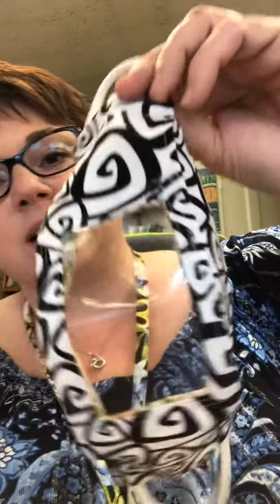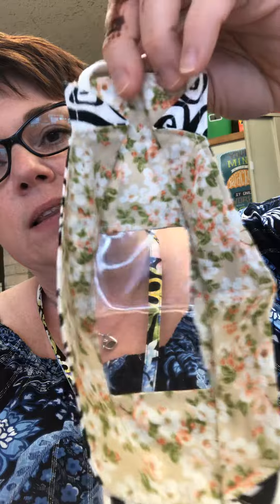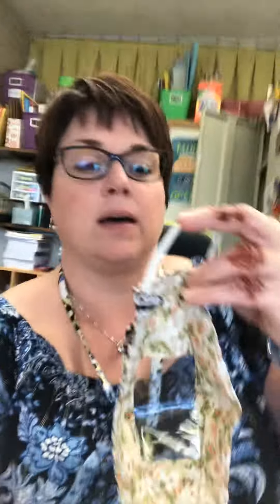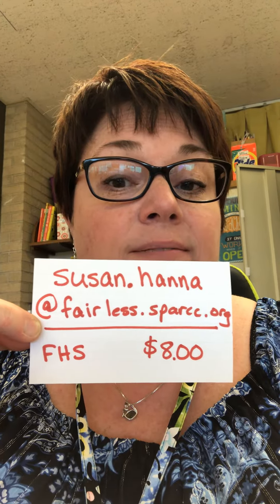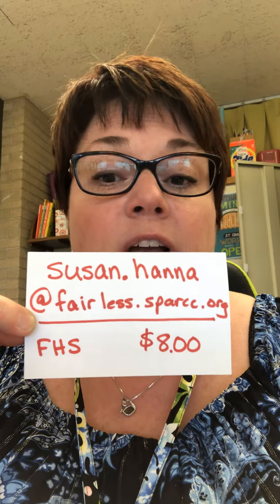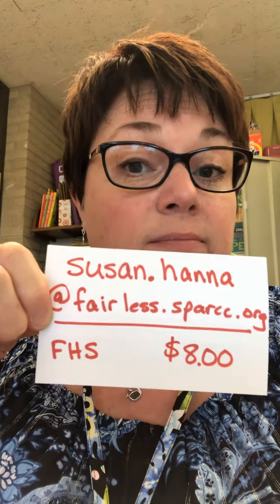Window masks for teachers